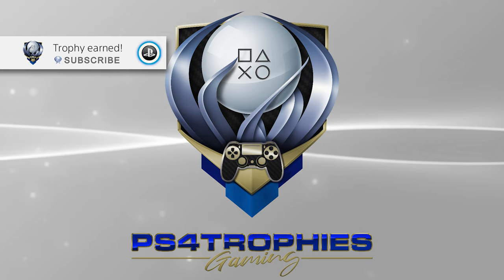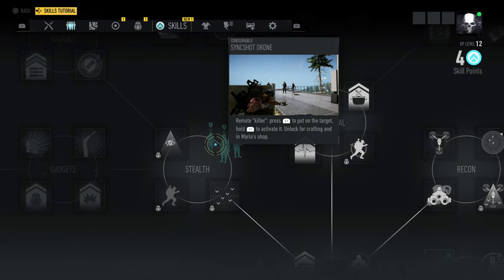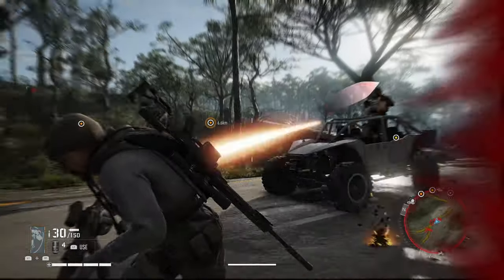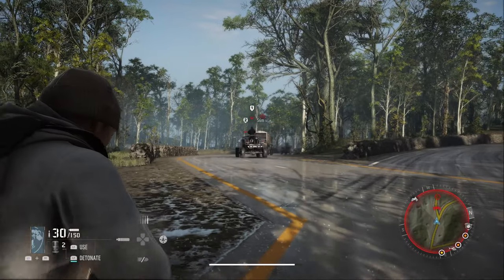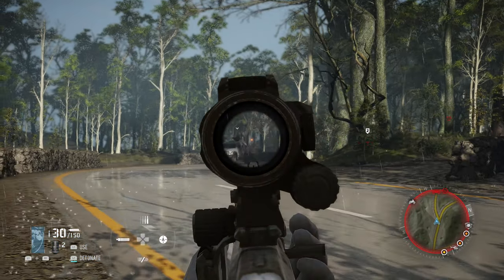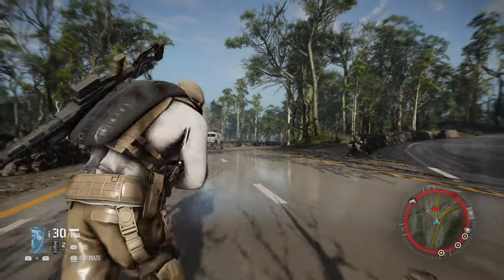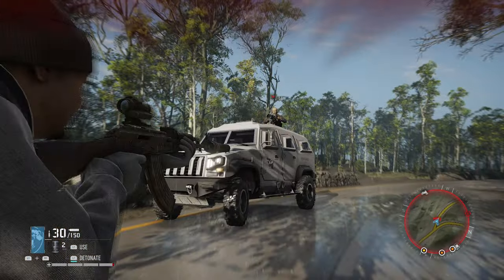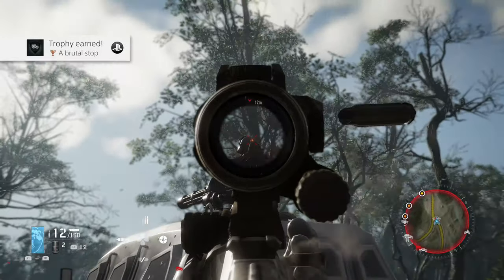Ghost Recon Breakpoint - A Brutal Stop - Kill a convoy's driver with a sync shot drone (4K)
Ghost Recon Breakpoint Tell Your Story trophy and achievement guide. Complete the optional dialog in Erewhon about your past

★  This Game includes the following trophies  ★

A safe haven
Reach the end of Act 1.

End of Act 2
Reach the end of Act 2.

End of Act 3
Reach the end of Act 3.

Breakpoint
Reach the end of Act 4.

Totsiens!
Finish A GREAT ESCAPE.

Cry Wolves
Finish SPEAK NO EVIL, HEAR NO EVIL, SEE NO EVIL.

You can't stop us, Nomad!
Finish FRIENDLY FIRE.

Change hurts
Finish POINT OF NO RETURN.

Here's your World 2.0
Kill Walker.

Complete the optional dialog in Erewhon about your past.

Absolute Mastery
Reach Rank 10 with any class.

In the belly of the beast
Enter the Raid.

Born in the purple
Wear all High-end equipment.

Lord of War
Equip a legendary weapon.

Two-faced
Unlock 2 Classes.

Four Honor
Unlock 4 Classes.

Jack of all Guns
Kill an enemy with every firearm type.

This one is mine
Upgrade a weapon to Mark 3.

Prolific gunsmith
Upgrade 20 weapon intermarks in total.

A hero of our time

Wildland Millionaire
Spend 100.000 Skell Credits.

Attachments Master
Find 30 Attachments and then equip one in the gunsmith.

Executive perks
Unlock 10 Perks in the Skills menu.

Drone farmer
Destroy 50 enemy drones.

It's free real estate
Discover 50 different Bivouacs.

Expert Herbalist
Pick up 20 different natural resources.

A Man of the World
Discover 20 different Provinces.

The woe of wit
Find 20 clues in the world.

Find all 8 mysterious carillons.

Master Craftsman
Find 40 Blueprints and then buy 5 Weapons on Demand at Maria's.

David's Challenge
Kill a Behemoth.

Hunter becomes the Hunted
Kill 50 Wolves.

Swiss Army Killer
Kill an enemy in Ghost War as the Panther, Assault, Field Medic and Sharpshooter.

War never ends
Finish 8 Faction Missions in a single day.

Elite Guerrilla
Finish 5 Elite Faction Missions.

Entry-level combat
Win 1 match in Ghost War (Standard).

Squad Goals
Finish 3 missions in Coop.

Synchronized and deadly
Kill an enemy shortly after another player in Coop has killed one.

What a maniac
Kill 20 enemies by running them over.

The night is dark
Kill 12 enemies without getting detected.

Snapping turtle
Kill an enemy with CQC from prone camo.

Simple Geometry
Kill 2 enemies with a single rocket.

You Monster
Destroy a Farmer drone.

Sting like a bee
Kill a Breacher, a Rocket Gunner and a Sniper with CQC while in stealth.

A brutal stop
Kill a convoy's driver with a sync shot drone.

Bang bang
Get 3 headshots with a handgun in 5 seconds.

Bird watching
Kill an helicopter's pilot with any weapon.

Expert Marksman
Kill 2 enemies more than 200m away with headshots in 3 seconds.

Kill an enemy 5 seconds after landing from a base jump.

Get it off me!
Shoot a wasp while it is still on it's carrier's back.